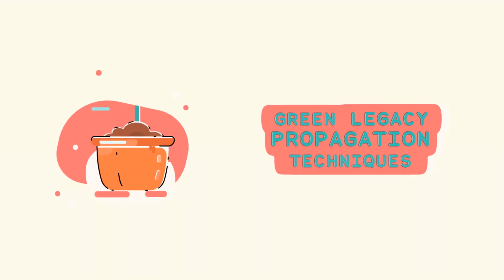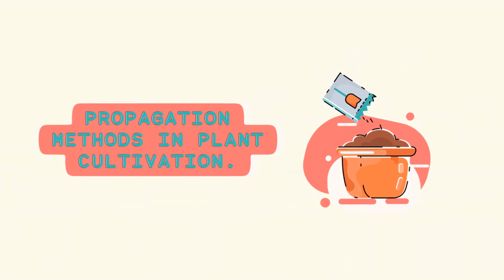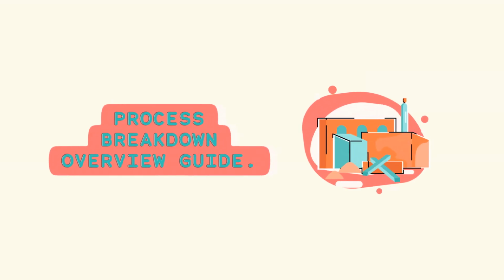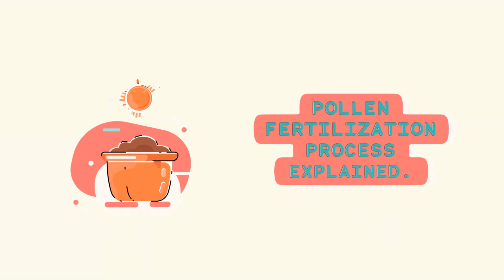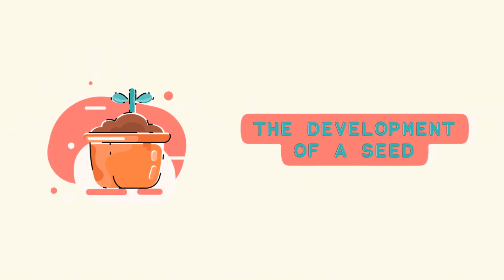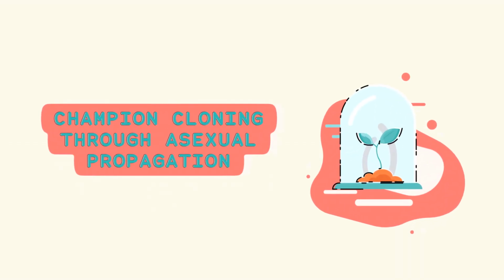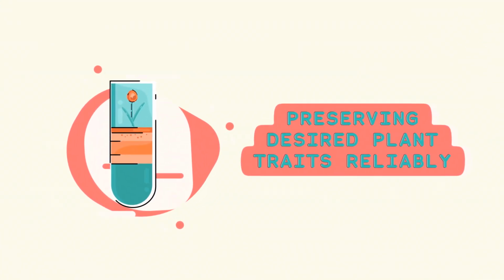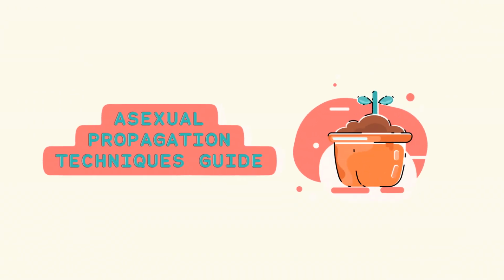What is Plant Propagation?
Looking to stay up to date with the latest in Agriculture? Look no further! Check out this video for a comprehensive overview of trending topics in the agricultural industry. We'll discuss the latest breakthroughs, the most promising technologies, and the challenges facing the sector today. Get the inside scoop on what you need to know for success in Farming, Sustainability, and OrganicAgriculture!